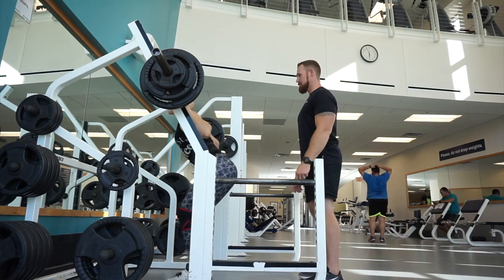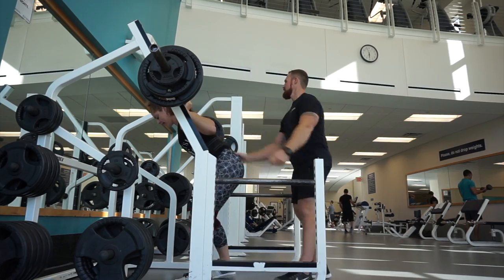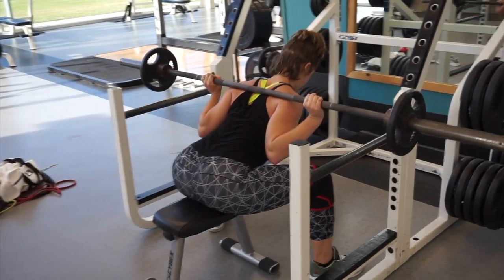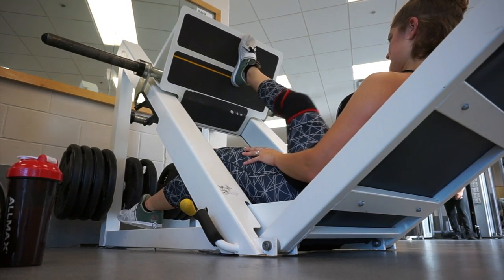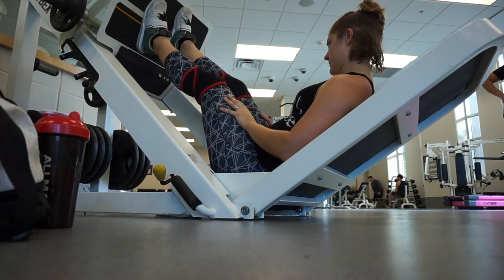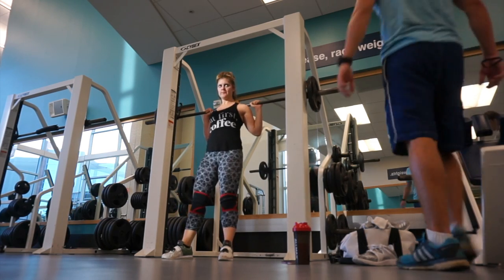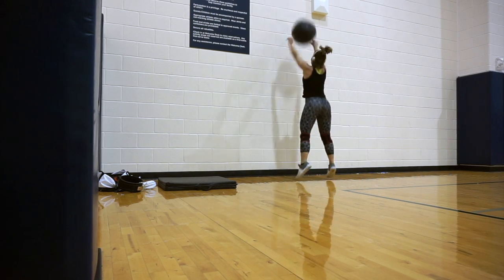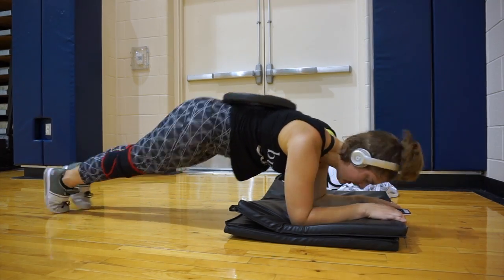High Volume Leg Day: How to Start Working Out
High Volume Leg Workout:
Back Squat 8 reps x 5
Pause Squats (2 seconds) 5 reps x 3
Seated Good Mornings 10 reps x 3
Smith Machine Narrow Stance Squats 8 reps x 3
Wall Balls (or Death Balls) 12 reps x 4
Weighted or Body Weight Plank 45 seconds x 3

Pick a weight that is allows you to finish all the repetitions but is challenging towards the end.